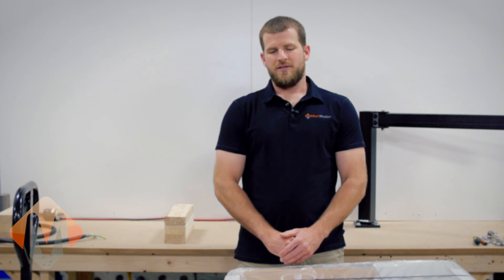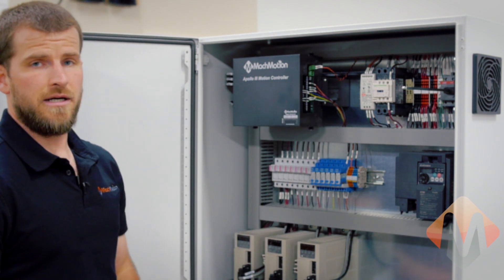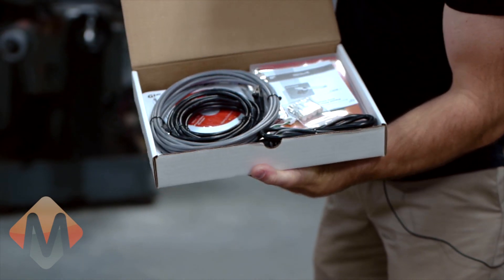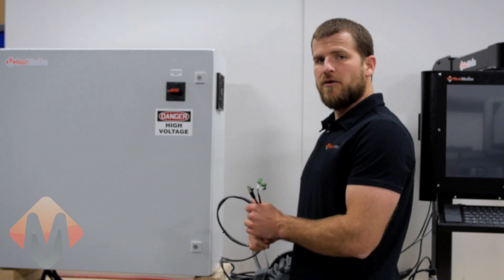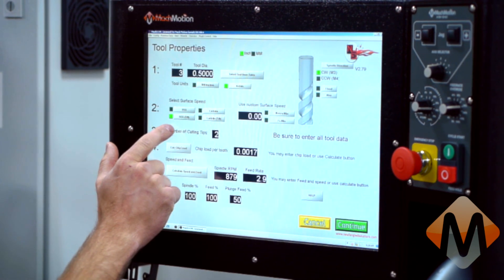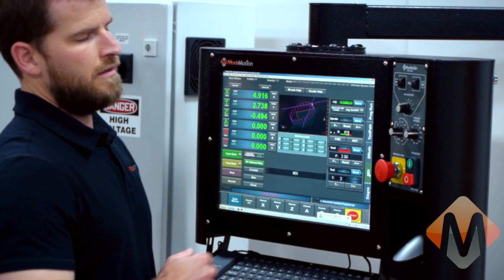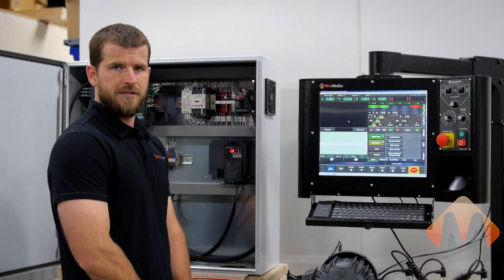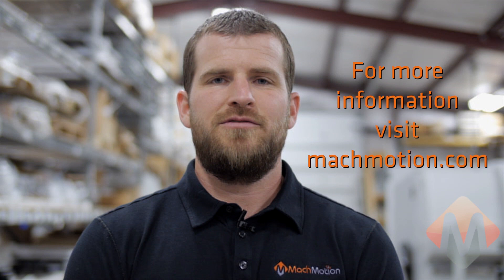MachMotion X15-250 CNC Overview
- This video discusses the benefits of choosing MachMotion and demonstrates how to install and use the MachMotion X15-250.